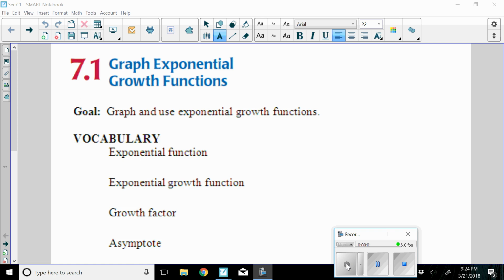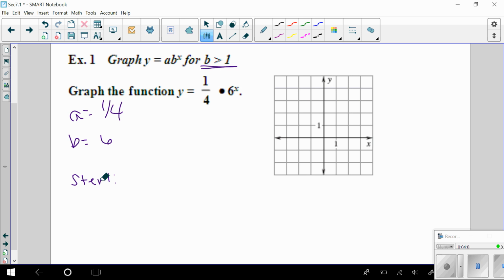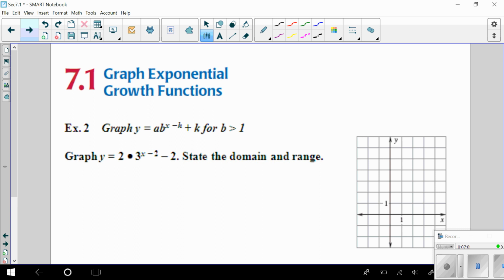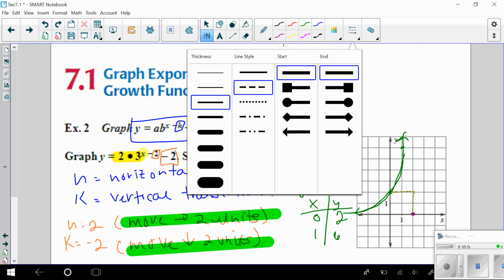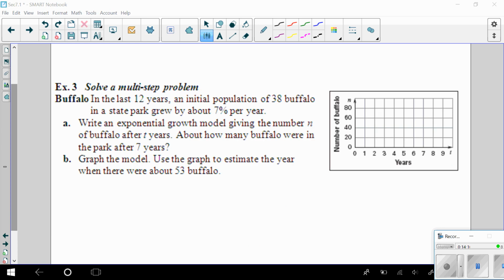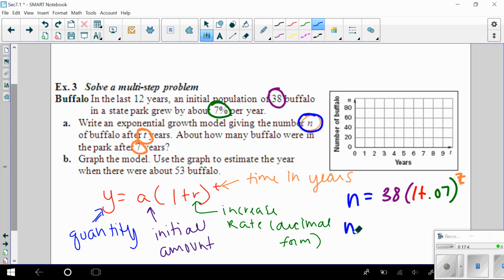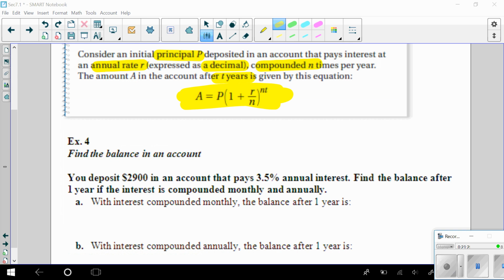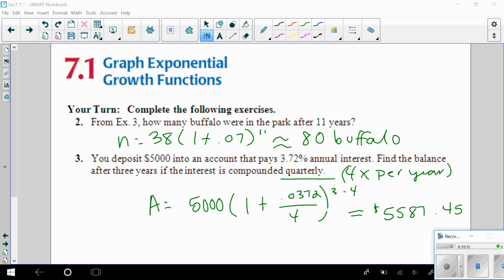Blaufuss AlgII Trig CH7 1